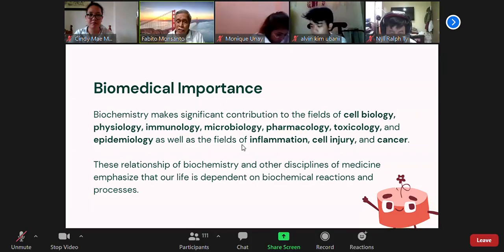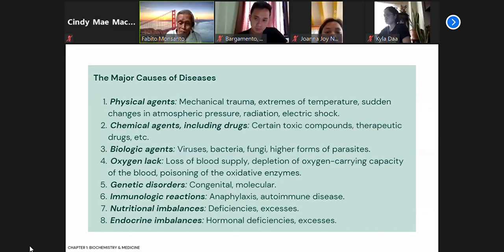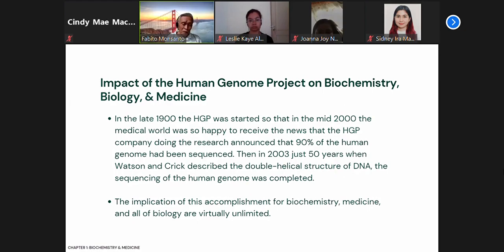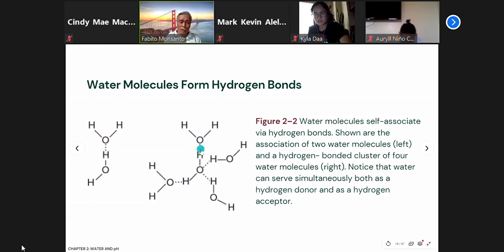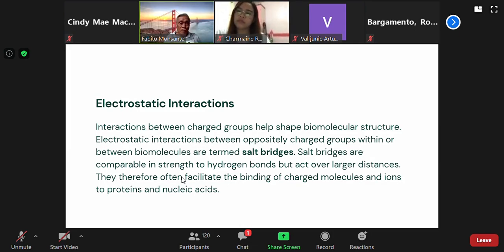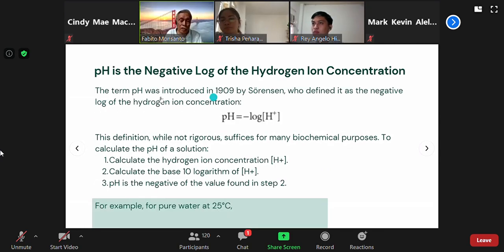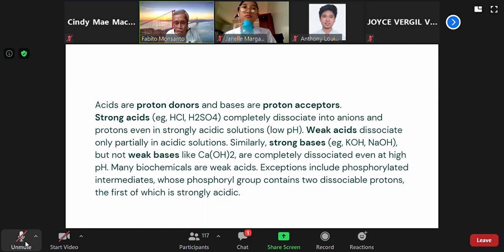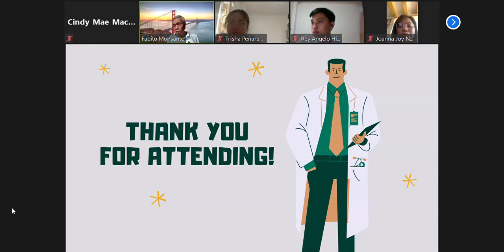BIOCHEM 1ST LECTURE Intro to Biochem and Water and pH Zoom Meeting 2020 09 22 14 02 53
Doc Monsanto's Lecture. September 22, 2020